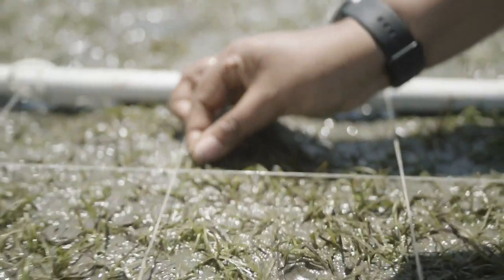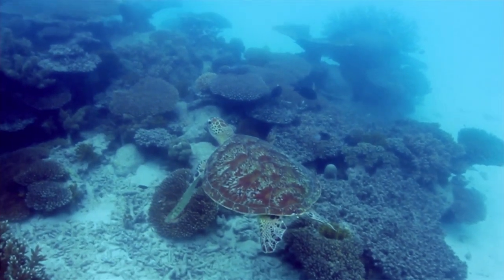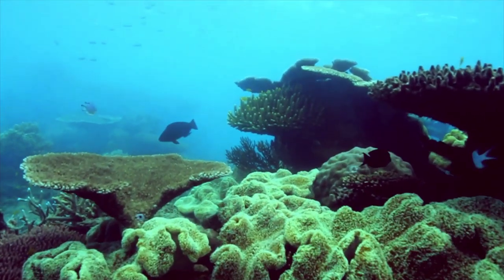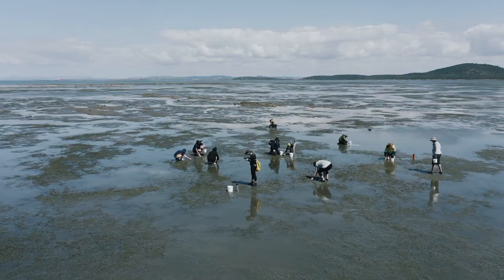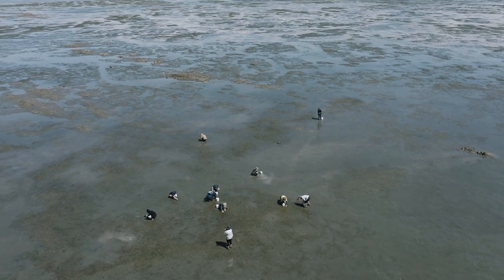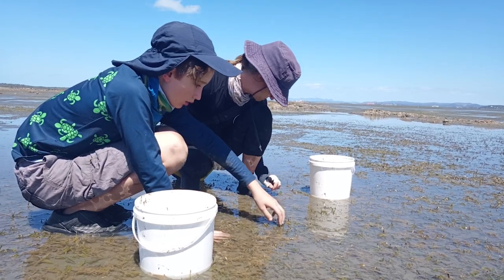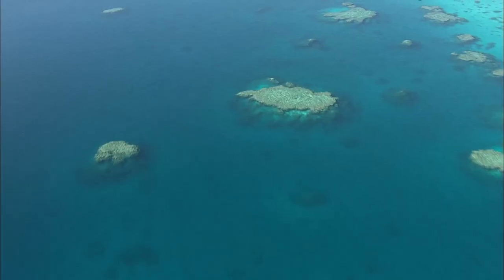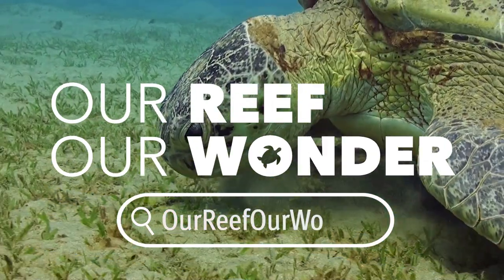Restoring seagrass beds—Our Reef Our Wonder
Volunteer citizen scientists have spent more than 1000 hours collecting over one million seagrass seeds to help restore seagrass beds which provide habitat for fish, filter nutrients and sediment, trap carbon and are an important food source for dugong and turtles. Learn more about this project which is run by Professor Emma Jackson, Director Coastal Marine Ecosystems Research Centre (CMERC) at CQUniversity.